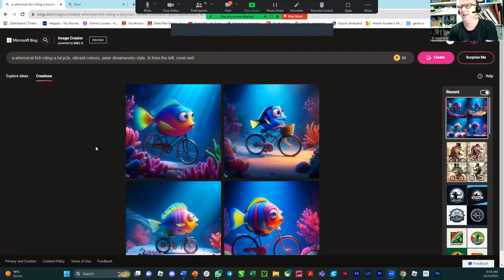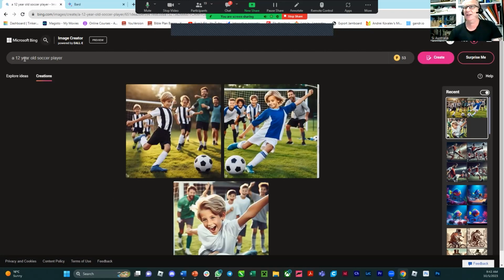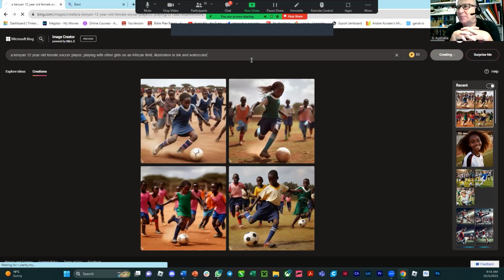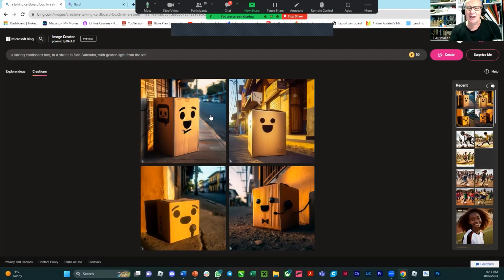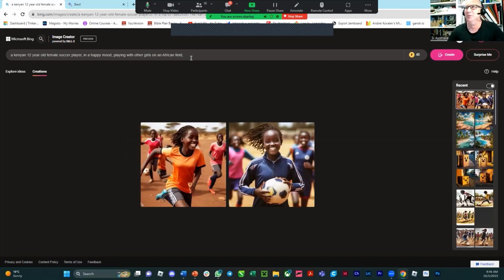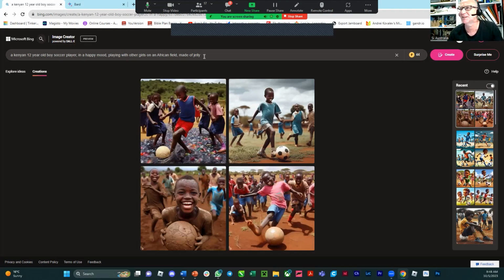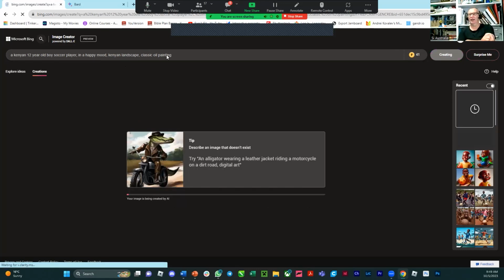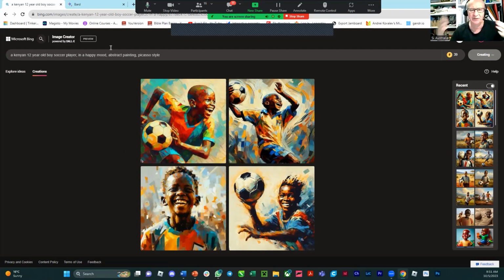Bing Create overview (Oct 2023)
A 15 minute section of the 2nd AI zoom call covering Bing Create and ideas from the AI Toolkit. The Toolkit can be downloaded from here: